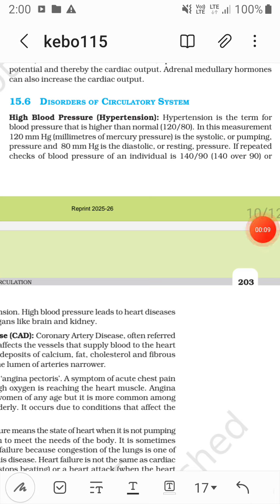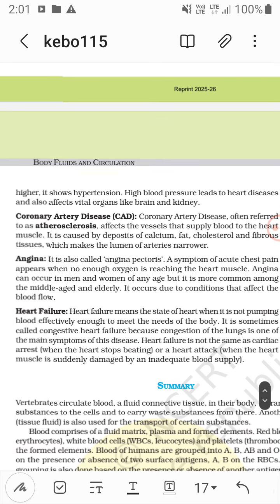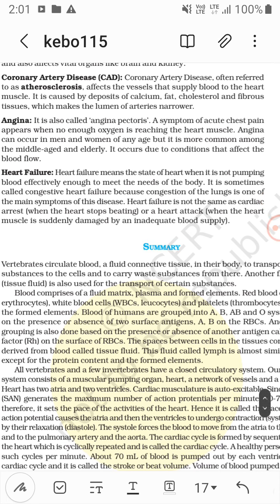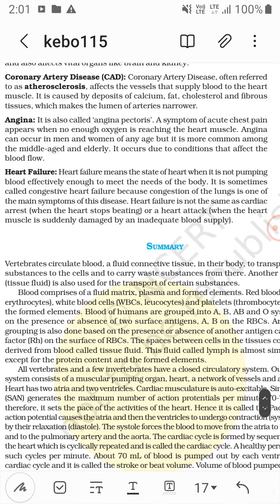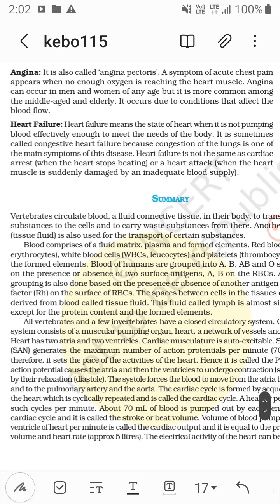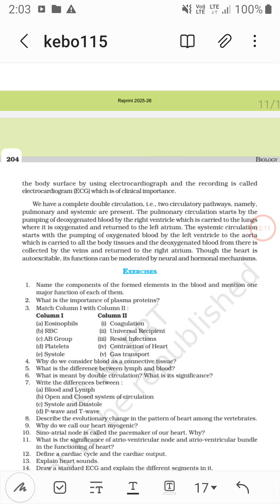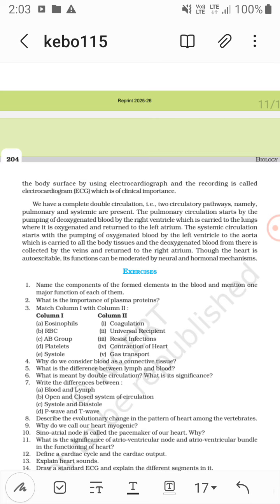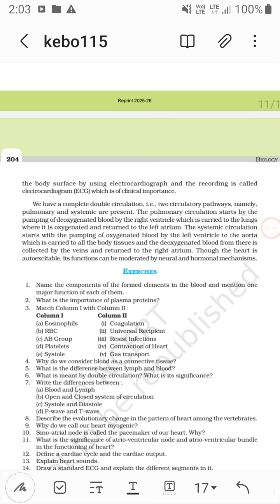disorders of circulatory system - biology neet ncert lines 2026